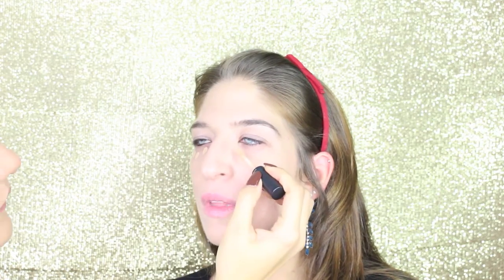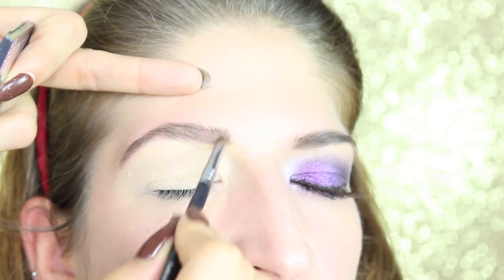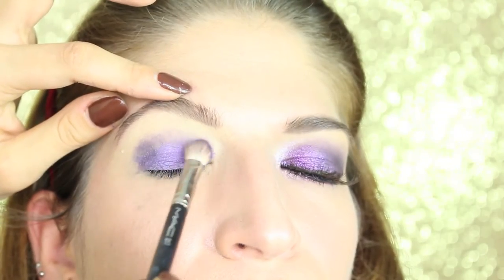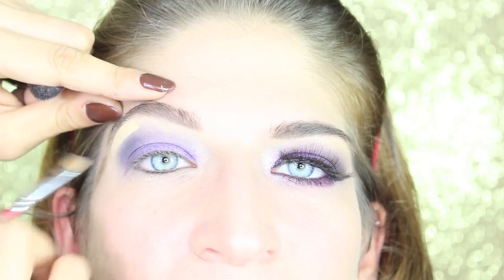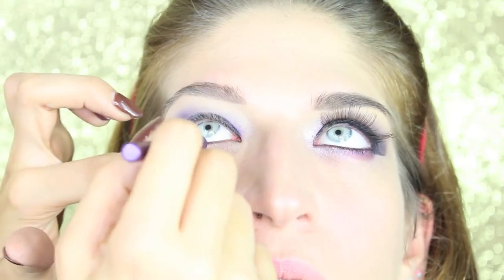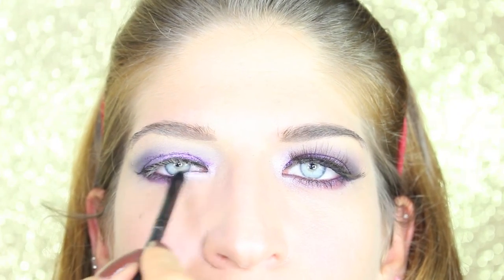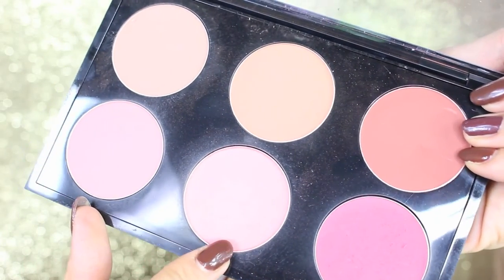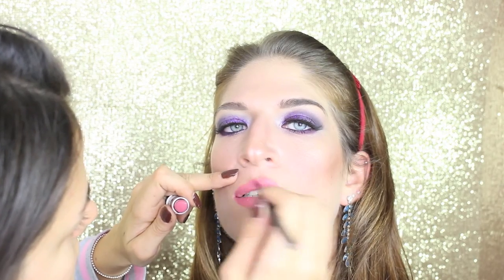PURPLE MAKEUP FOR GREEN EYES - TUTORIAL english